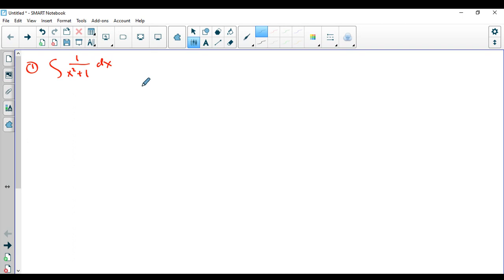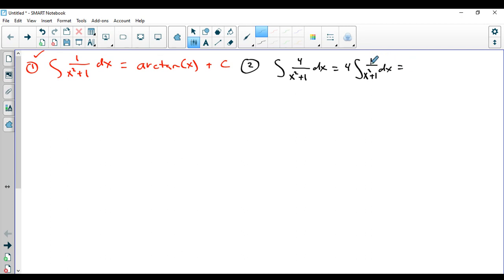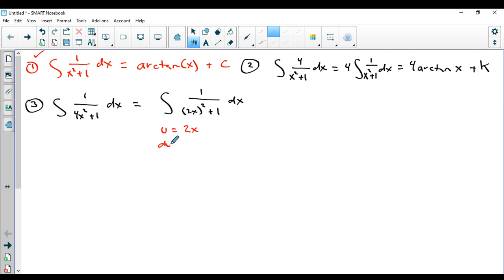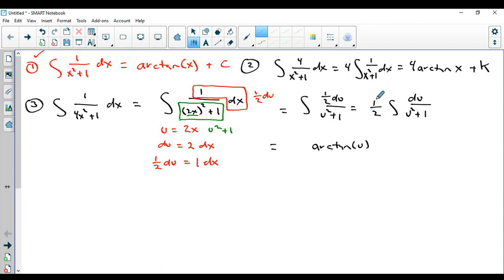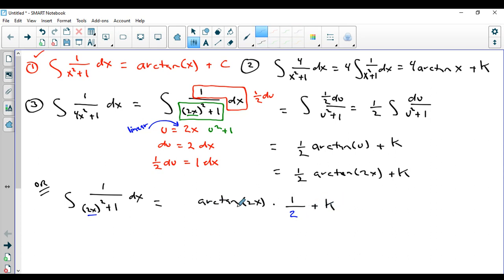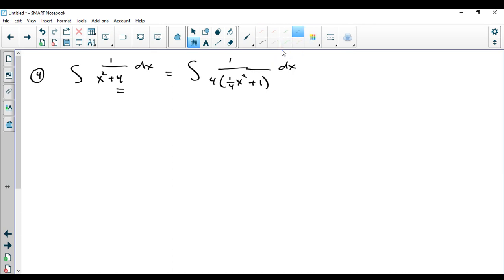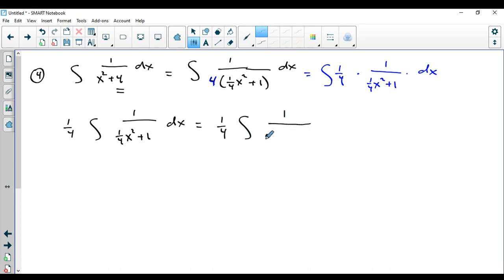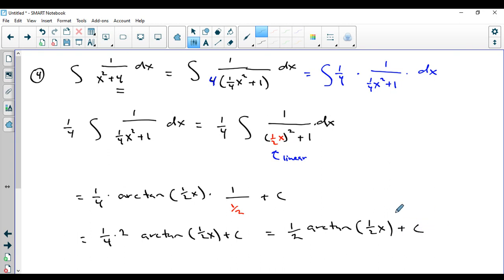Integration Techniques 1 of 3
Video 1 of 3 solving integrals that either involve arctan(x) or look like they might involve arctan(x).
U substitutions and linear U-Sub shortcuts shown.